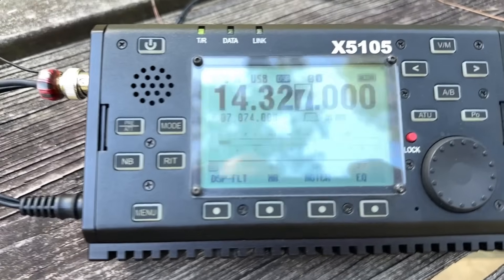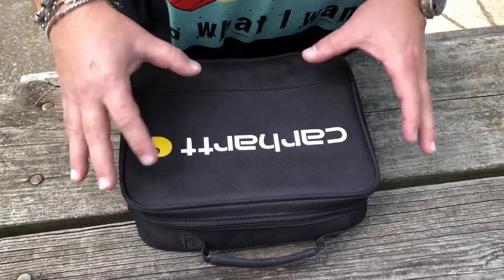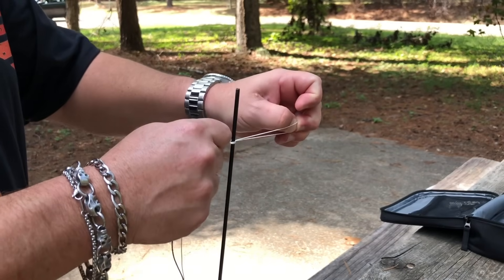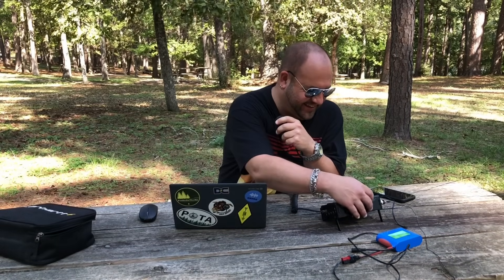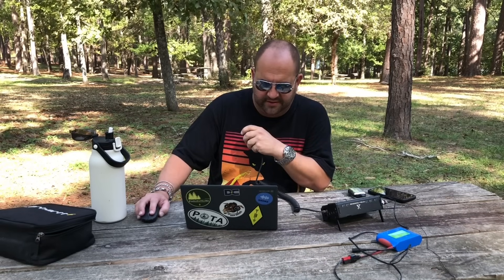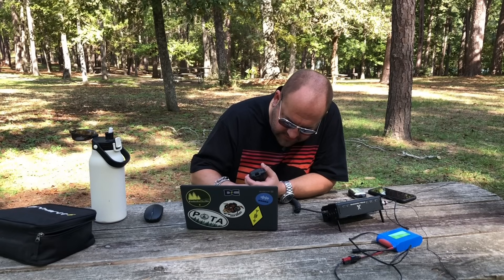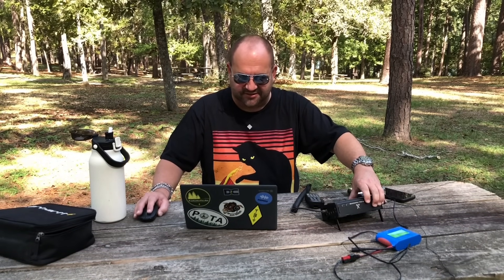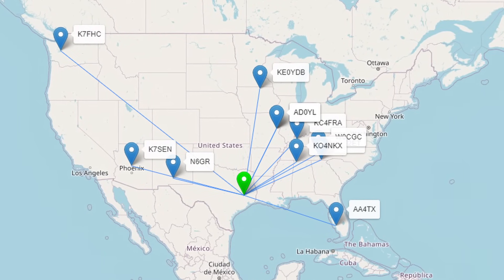Buggin' Out With QRP HF Ham Radio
This Is Why Small QRP Radios Are Perfect For Grid Down, Bug Out, SHTF Scenarios.  They're Compact, Light Weight, Efficient, Effective, and Won't Slow You Down.  Lots Of Them Have Internal Batteries & Antenna Tuners That Will Get You On The Air No Matter What!